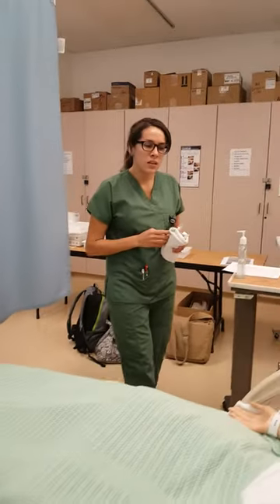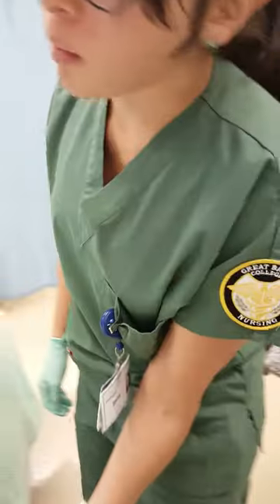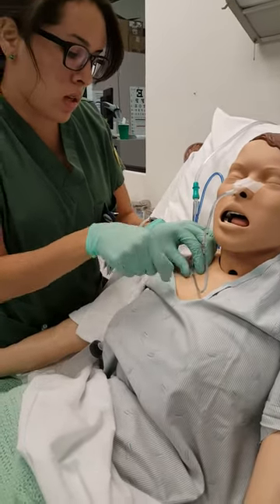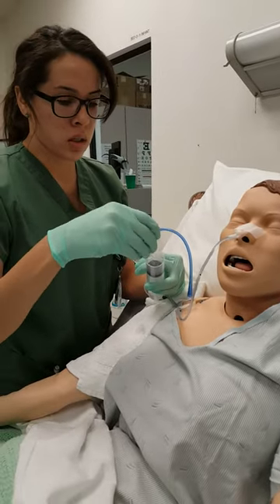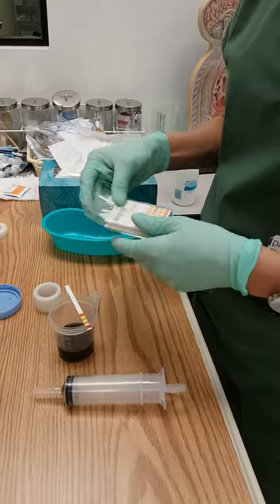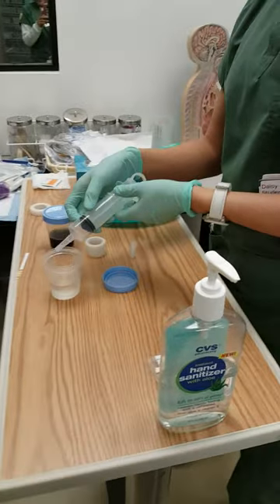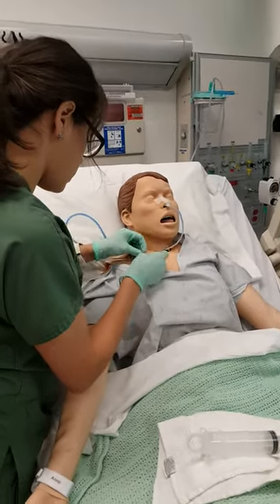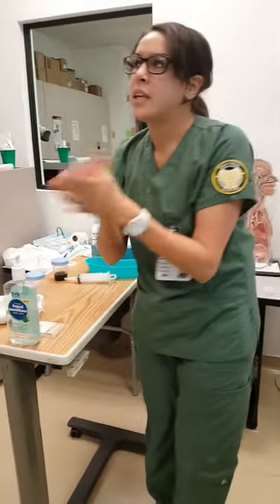Daisy- NG decompression/care & maintenance of NG tube